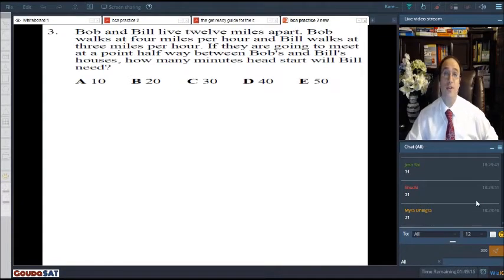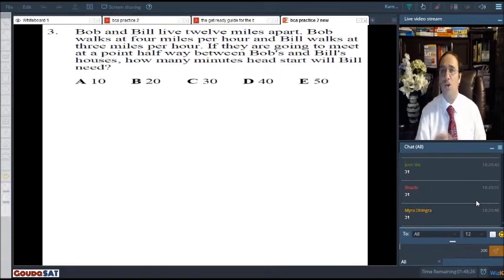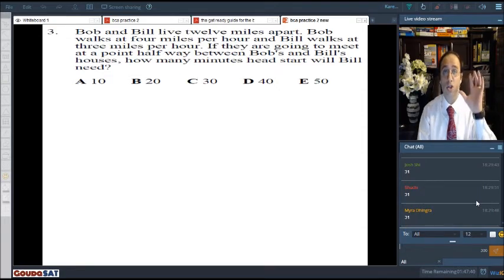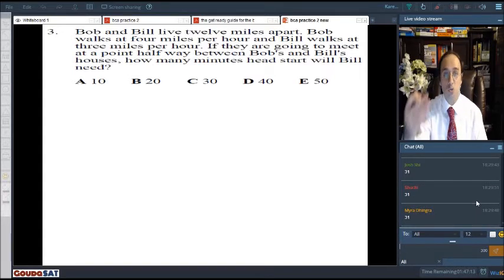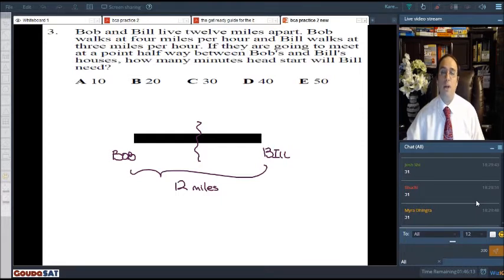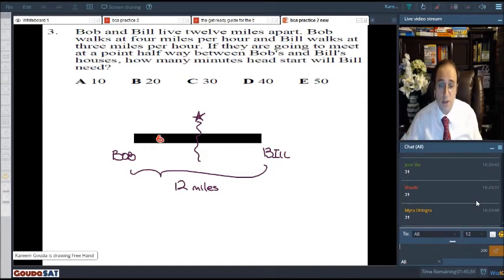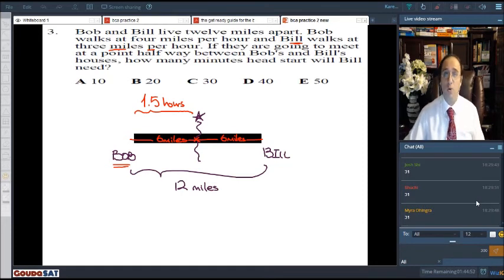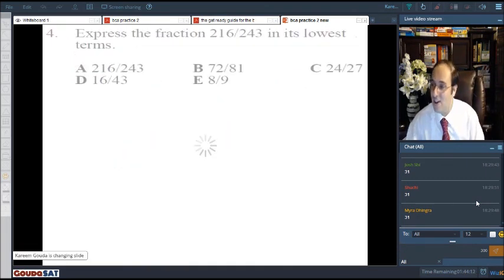Bergen Academies Admission Test Math Question. Speed.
Gouda BCA Bergen Academies Admission Test Prep. Math Tricks.